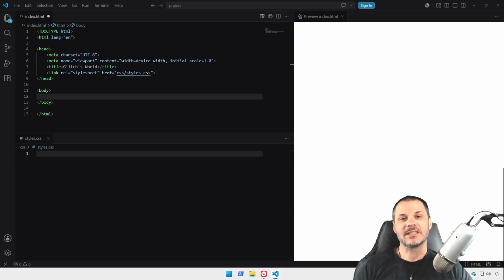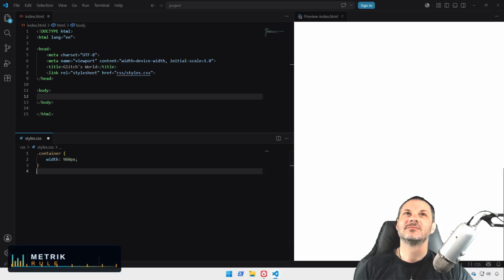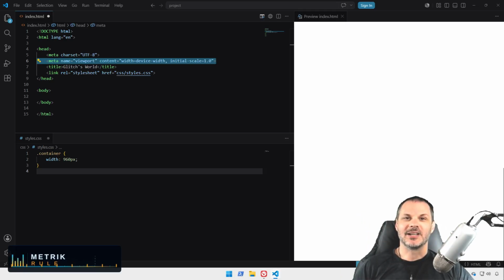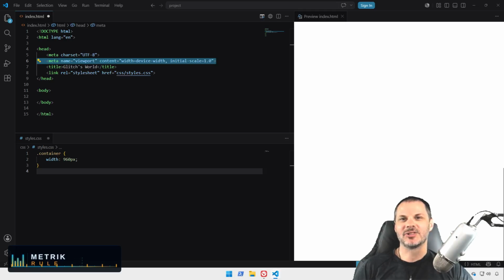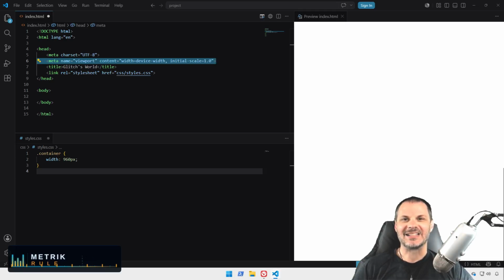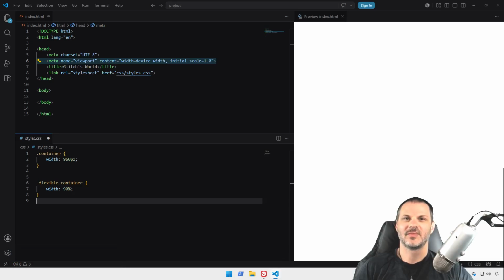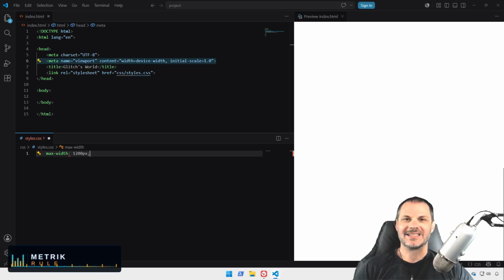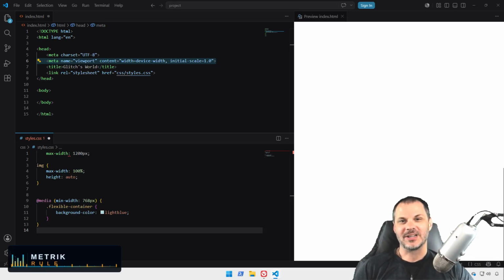What Is Responsive Web Design? (The Concept)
Fixed-width layouts look great on the screen you designed them on. On every other screen, you find out what you forgot to account for. In this video we dig into responsive web design as a concept: what it actually means, why mobile traffic majority makes it non-optional, and the three ingredients that make it work — flexible layouts, fluid images, and media queries.

  We also talk through the mobile-first mindset, how to pick breakpoints based on your content rather than a device catalog, and why responsive design is ultimately about user context, not just screen size.

  No code is written in this video. This is the concept lesson. The code comes next.